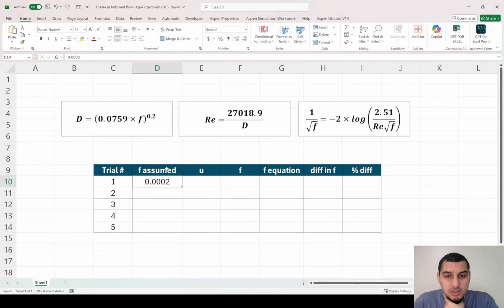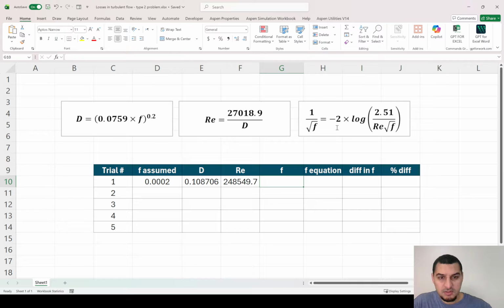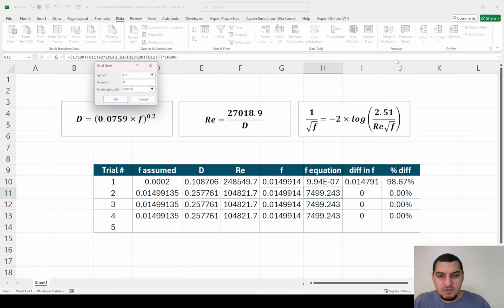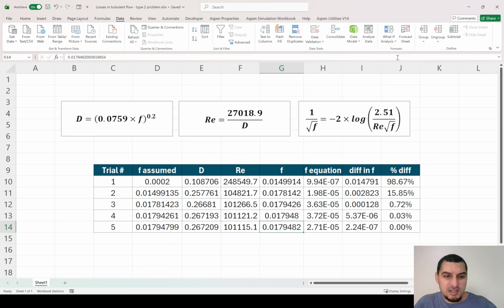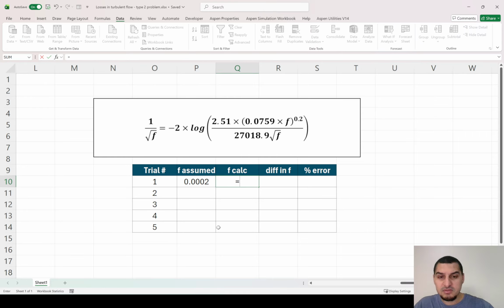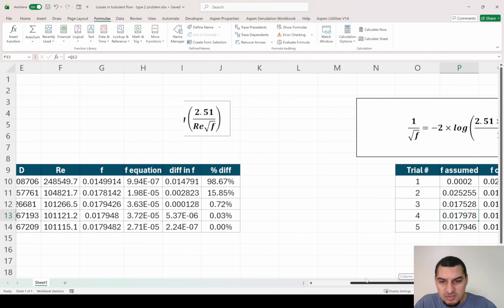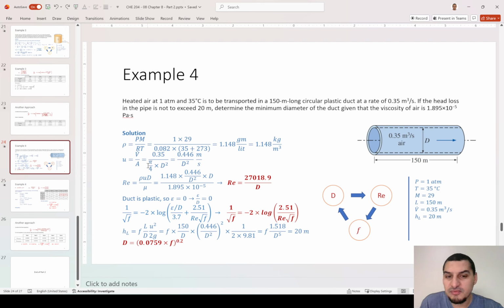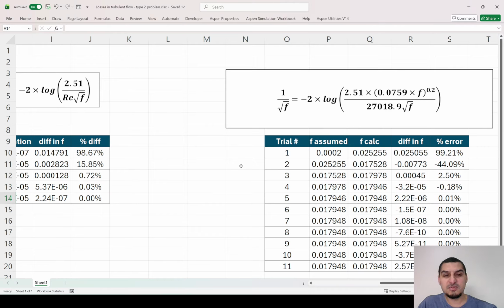Fluid Mechanics in English | 56 | Calculating pipe diameter in turbulent flow using Ms Excel